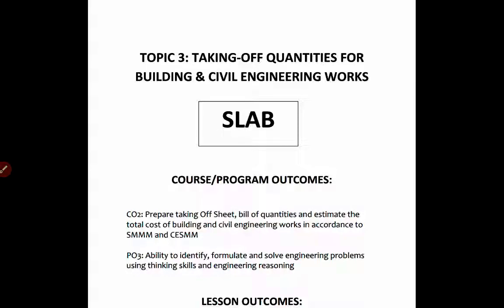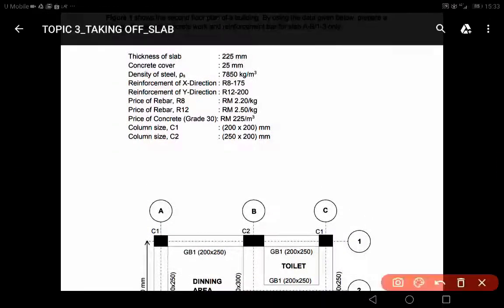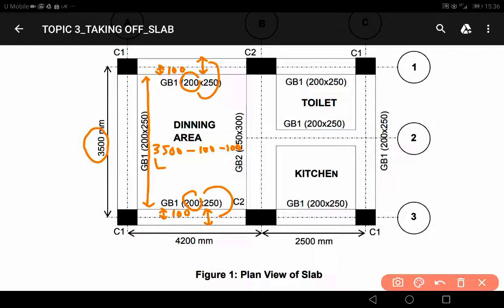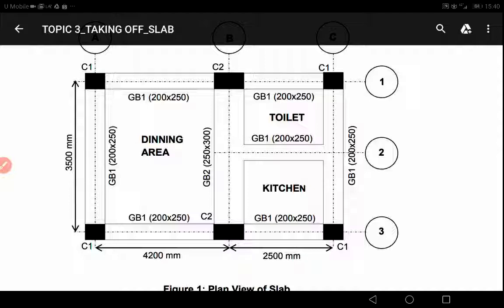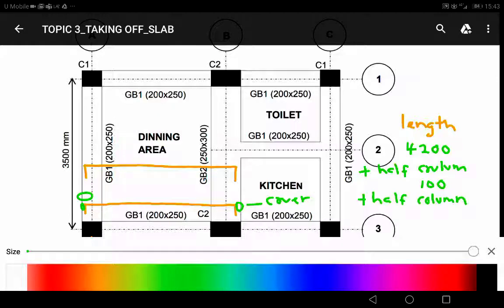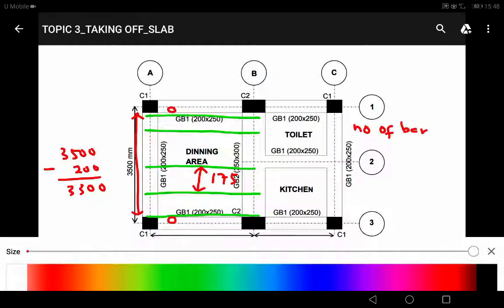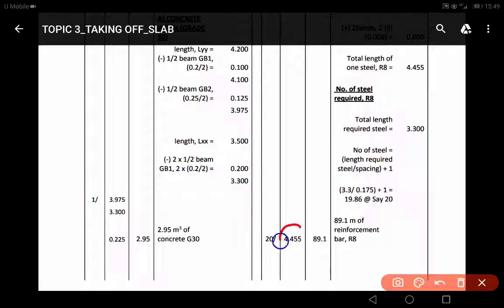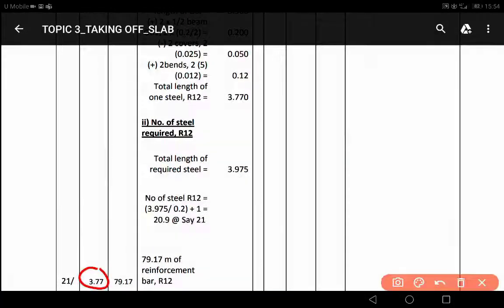Taking off Slab